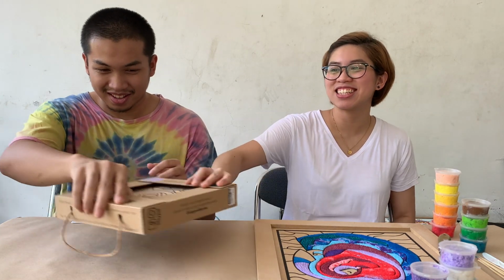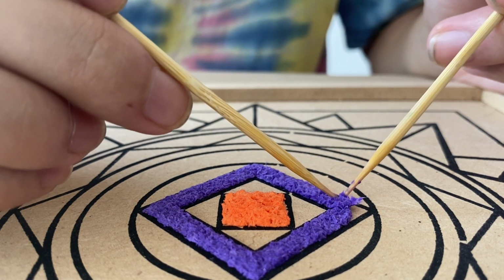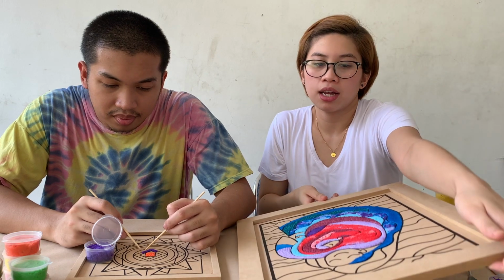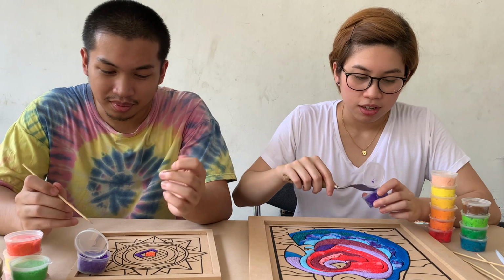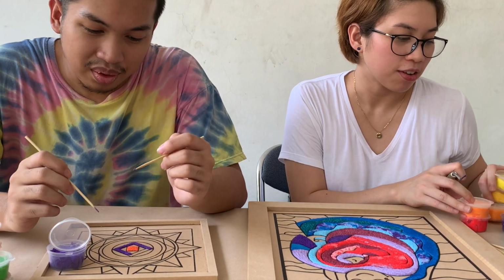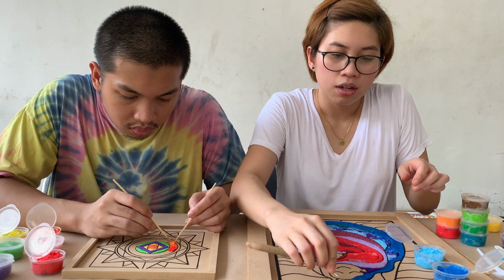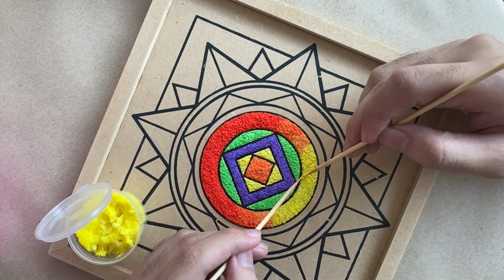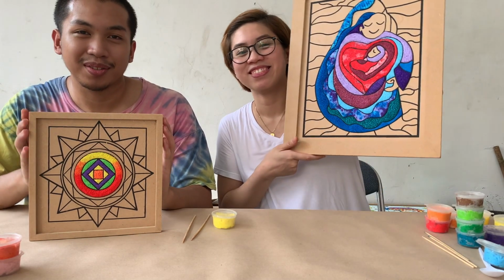Klaypel Art for Kids at Heart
Hi everyone! Sharing with you our short workshop for this year's National Book Store Art Camp. Join EJ and Jela as they create Klaypel artworks using different techniques like color blending and texturizing!
Join in! Get your own Klaypel Art Kit and try it yourself. ✨